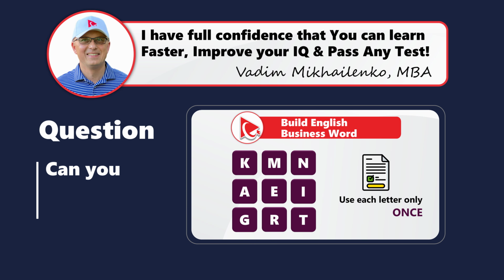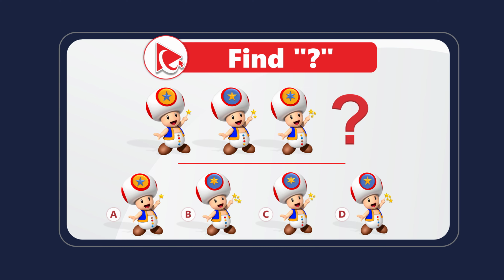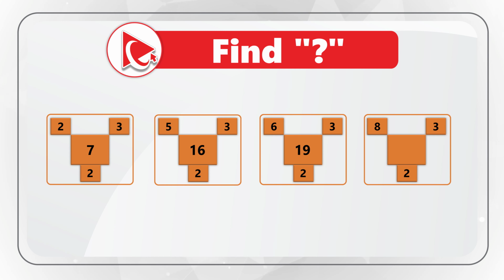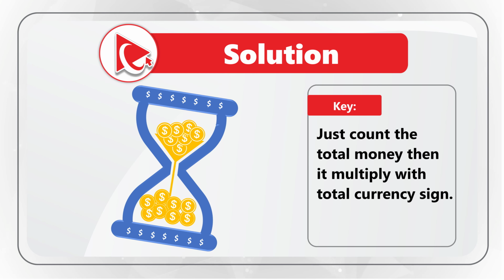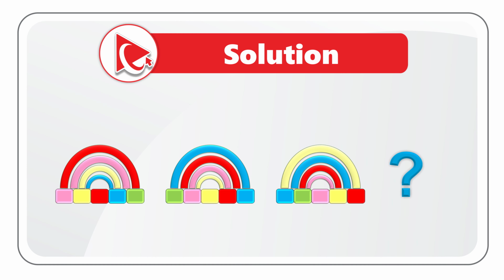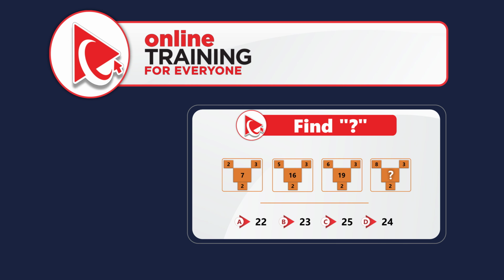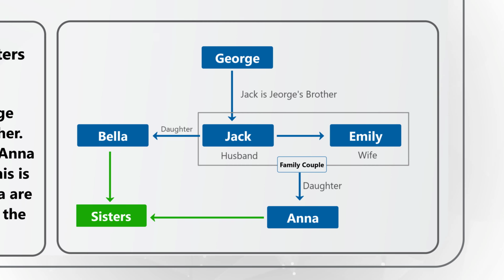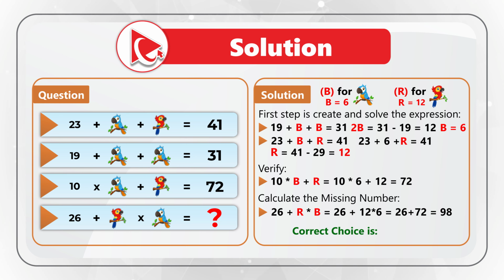Law, Legal and Paralegal Hiring Assessment Test!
The Law Aptitude Assessment Test, also known as the LSAT, is a standardized test used by law schools in the United States, Canada, and other countries as part of their admissions process. The test is designed to assess a student's reading and analytical skills, as well as their ability to reason logically and think critically.

The LSAT consists of multiple-choice questions that test reading comprehension, analytical reasoning, and logical reasoning. It does not test knowledge of specific laws or legal principles. The test is typically administered four times a year, and scores are reported on a scale from 120 to 180.

Law schools use LSAT scores, along with other factors such as undergraduate GPA, personal statements, and letters of recommendation, to make admissions decisions. A high LSAT score can help increase a student's chances of being admitted to a top law school.